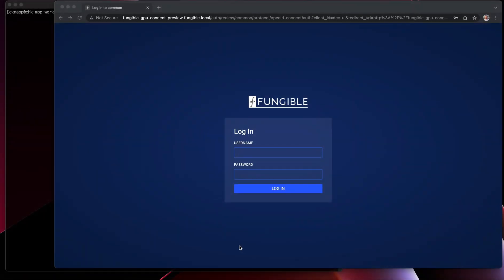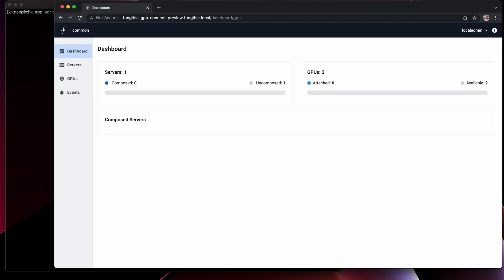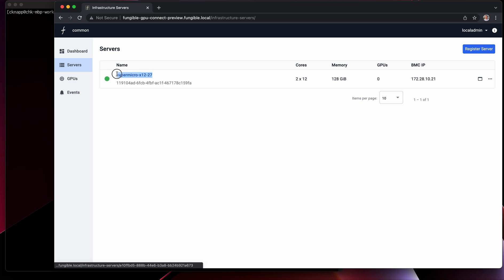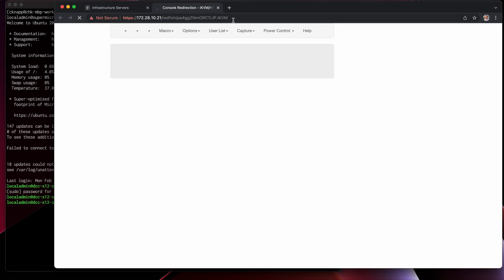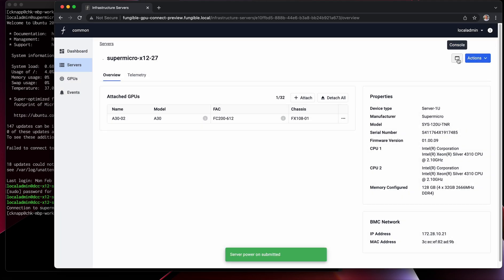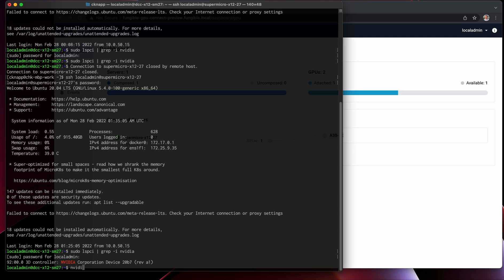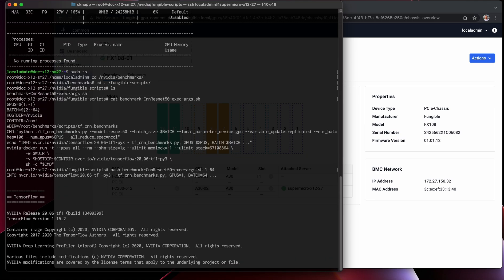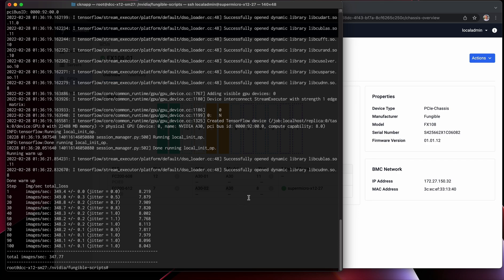Fungible GPU-Connect Demo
Pool & Compose with Fungible GPU-Connect.

Centralize all your GPUs to a single pool, harness their collective power, and deliver it to users in seconds as needed.